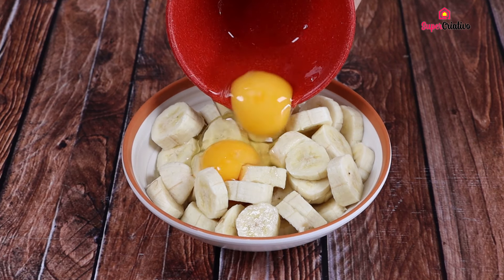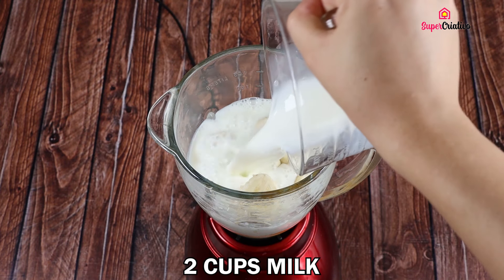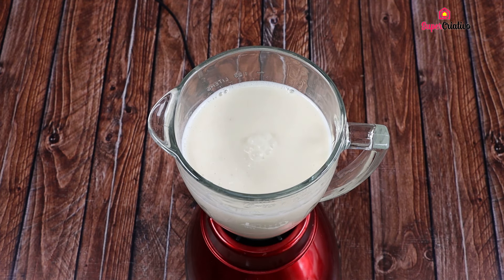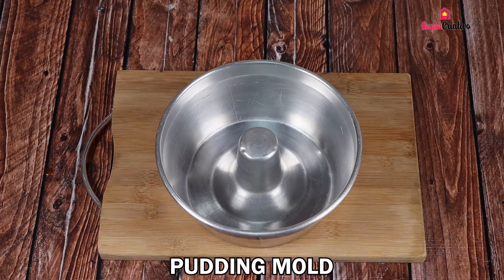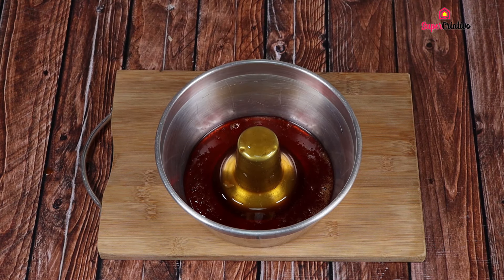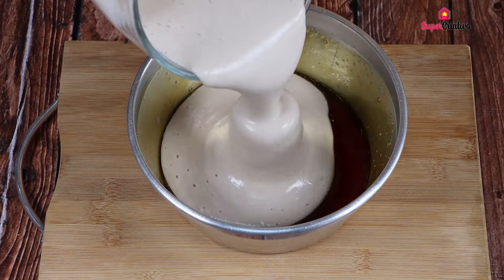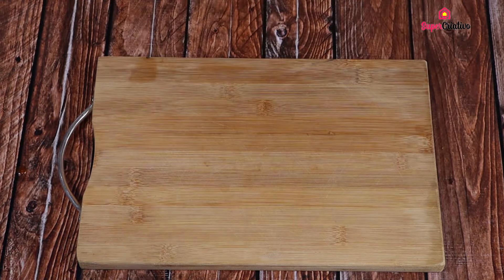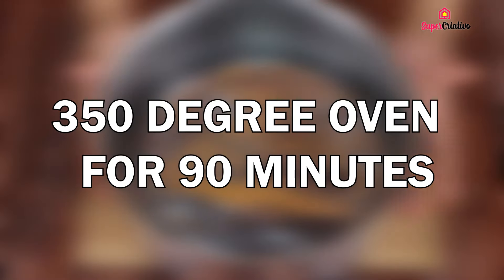THAT'S WHAT I DO WITH RIPE BANANAS!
INGREDIENTS:
4 BANANAS AND 2 EGGS

2 CUP OF MILK
1 CUP OF SUGAR
1/2 CUP OF WATER
ALUMINUM PAPER
WATER
PUDDING FORM